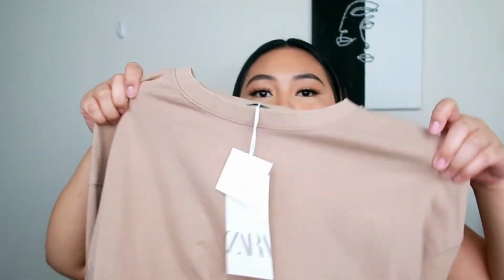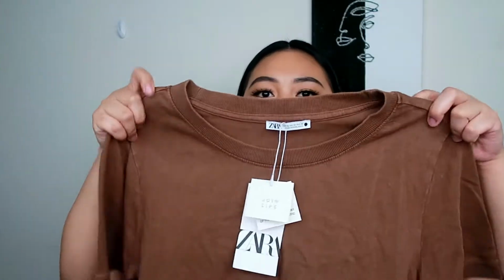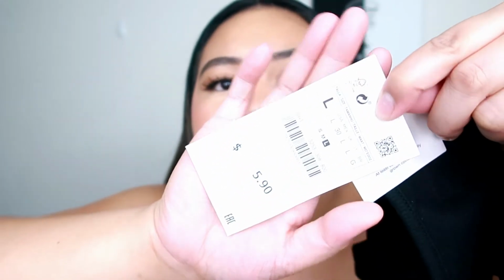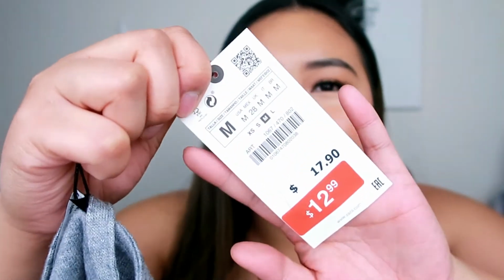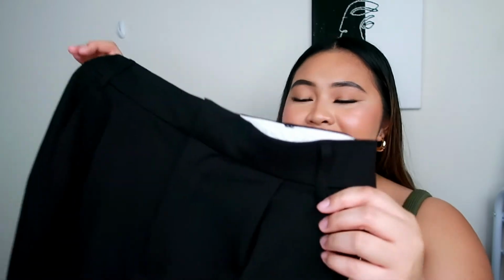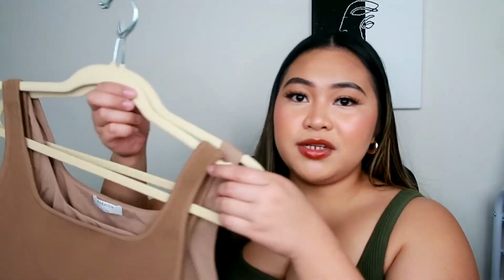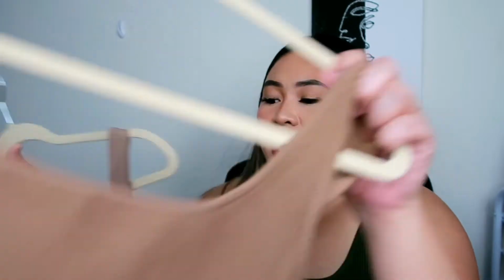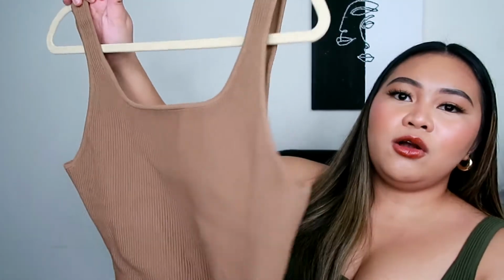ZARA AND ARITZIA TRY-ON HAUL | WINTER SALE 2021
Also born and raised in Cebu ☺️ hi sa mga bisaya 🤗

Luxury Fashion Rentals - GLENNTAWNEY25
Duvolle - 70ATTENTION
SirNathan - GLENN15
HighOh - glenn15
Parade - glenn.tawney
Goli - glenntawney

•MOVIE EDITOR•
Filmora Go

Xoxo,
Glenn